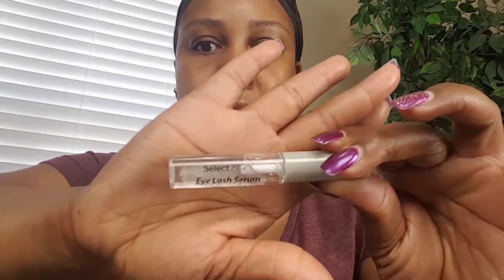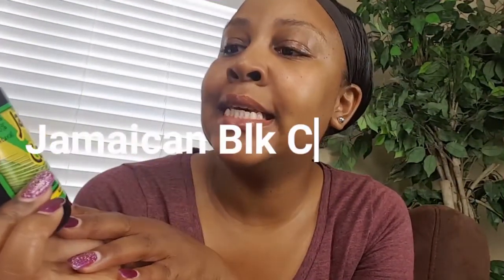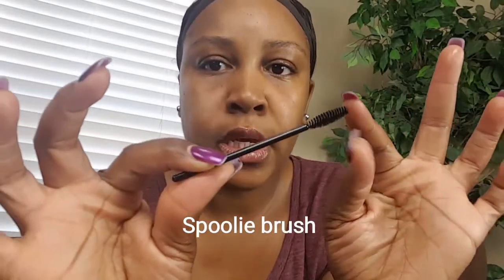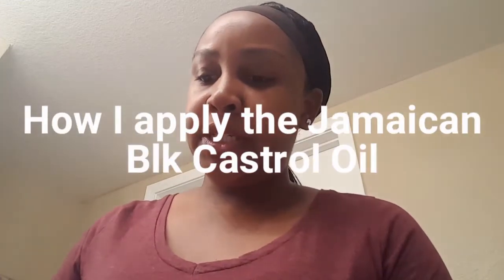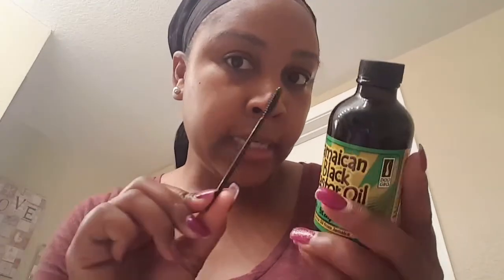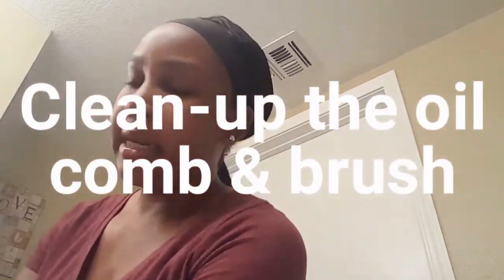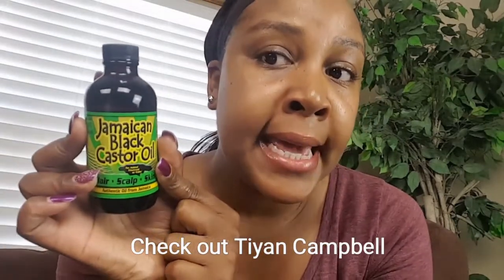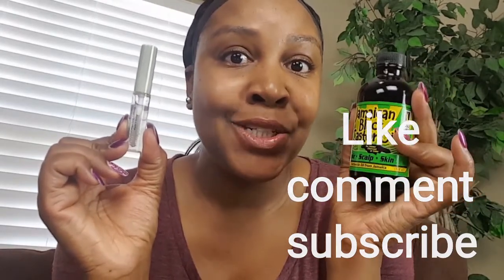Growing my lashes | Jamaican Black Castrol Oil vs. Eye Lash Serum